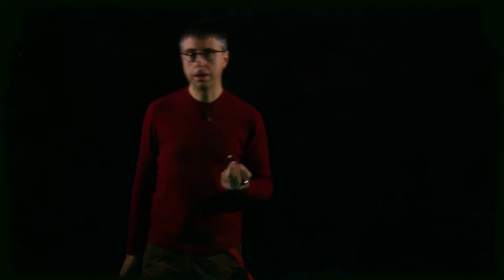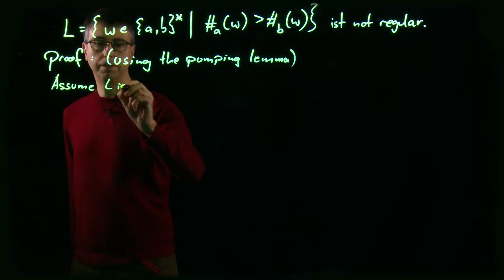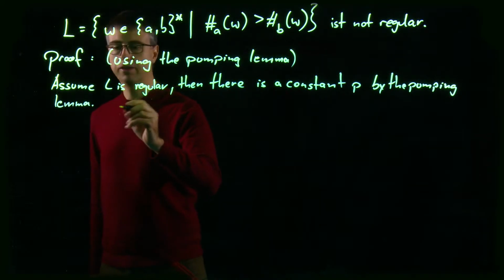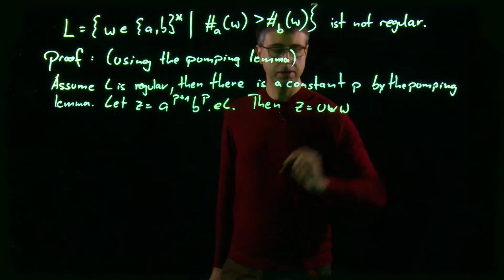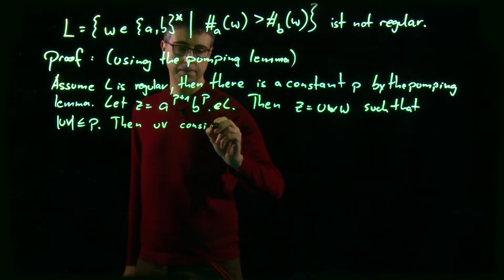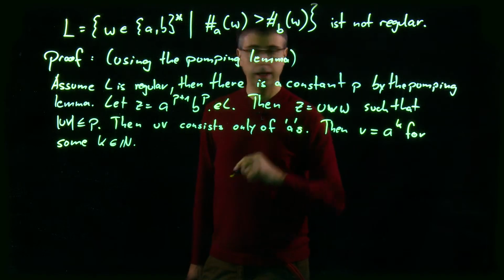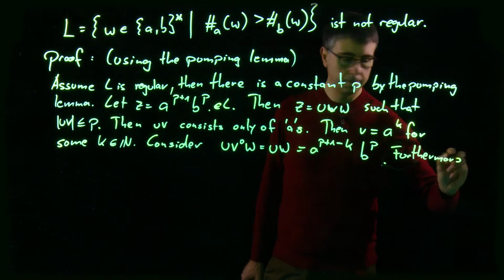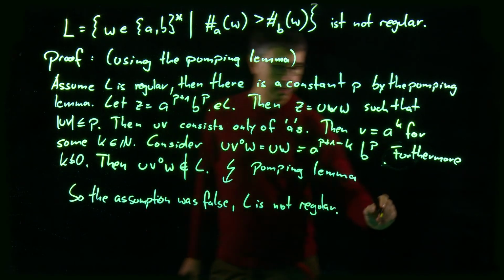Regular Languages: Proof that \{w \in \{a,b\}^{*} \mid \_a(w) \ge \_b(w)\} is not regular